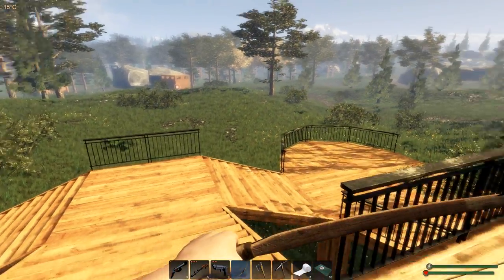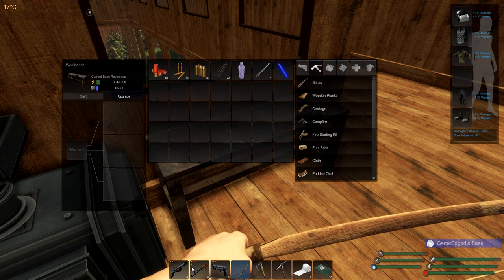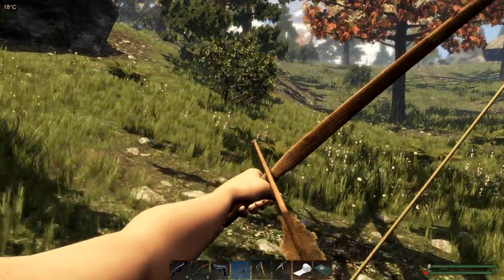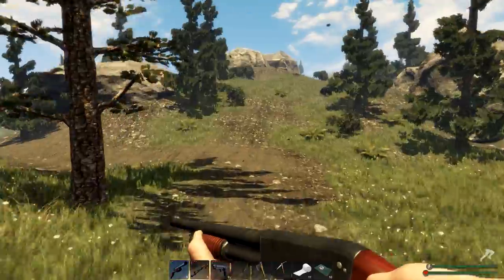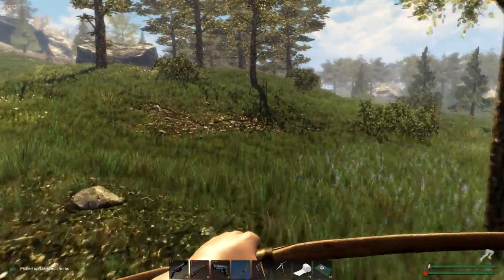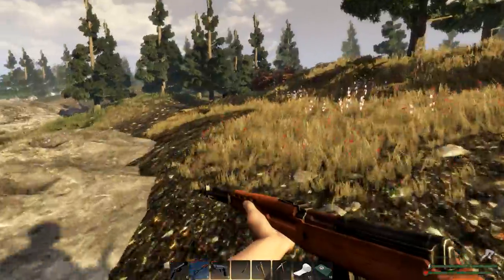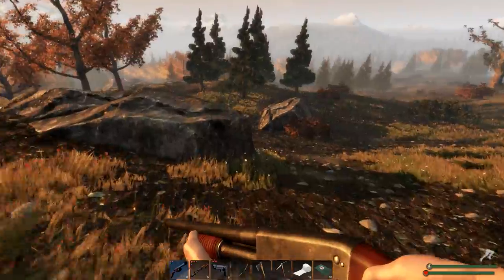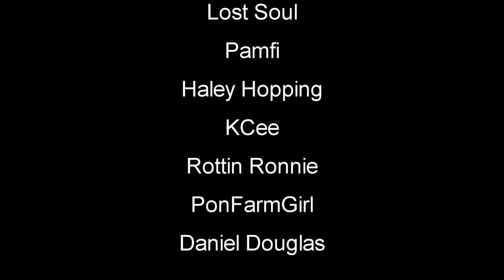Subsistence | So Many Loot Crates! | EP83 | Let's Play Subsistence Gameplay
Subsistence Let's Play / Gameplay - Closing The Gap - Struggle to build a base and gear-up in the hostile environment. Team up with other players to protect your base, attack others, or ally with neighboring factions. Progress your base technology for advanced item crafting and upgrades.

Current features:
* Multiplayer (and single player) open-world (up to 64 players).